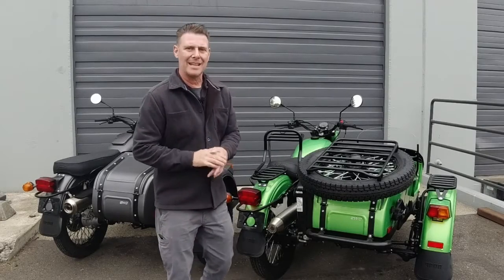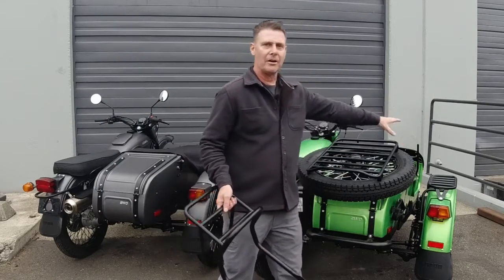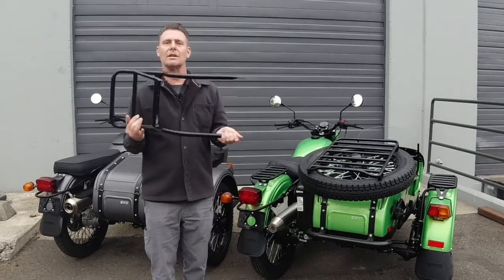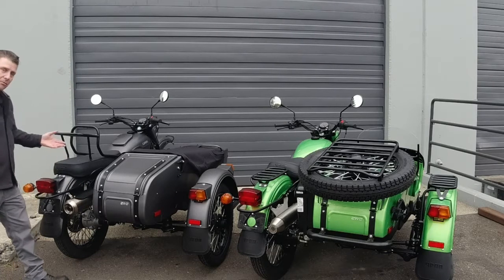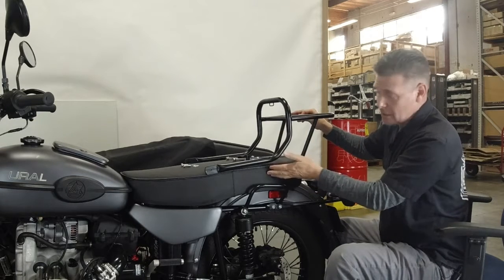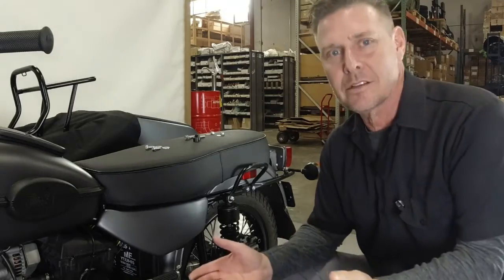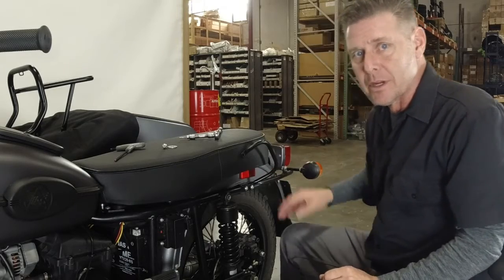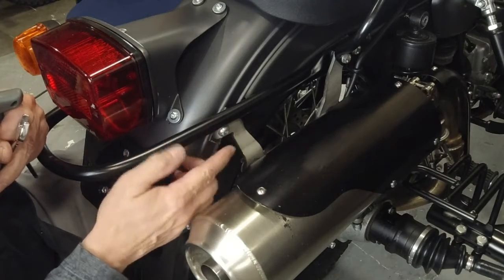URAL How-To Behind the Seat Luggage Rack Installation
This video walks you through the basic steps required to install a Behind the Seat Luggage Rack P/N: 55207 on all URAL sidecar motorcycles. This luggage rack will fit 1WD and 2WD URAL motorcycles excluding Retro models. URAL Motorcycles recommends any service or repair be performed by an authorized URAL dealer or service center